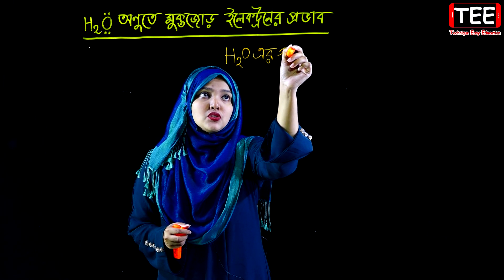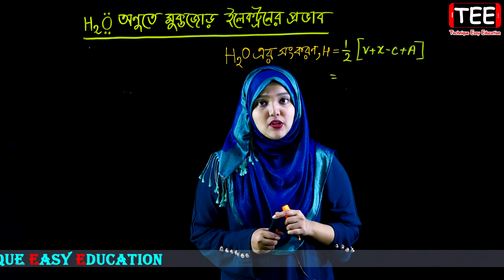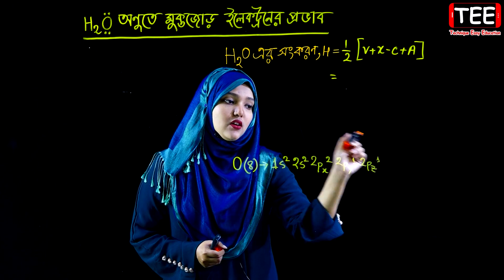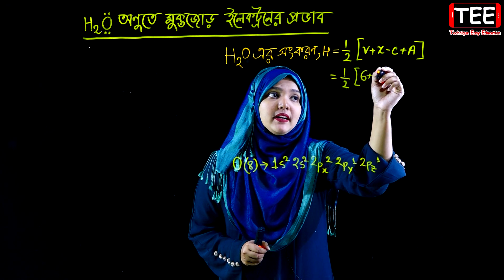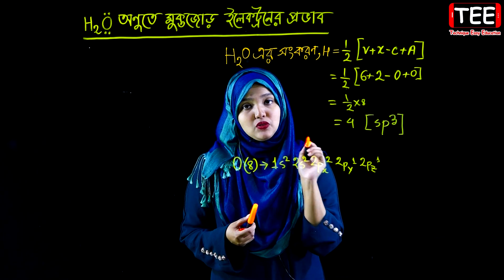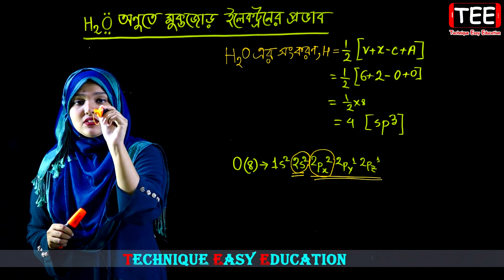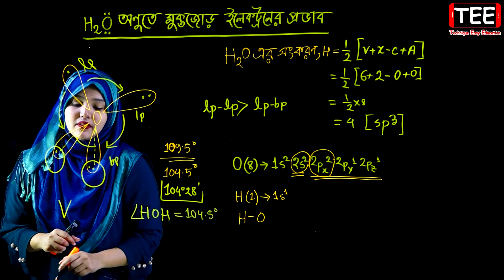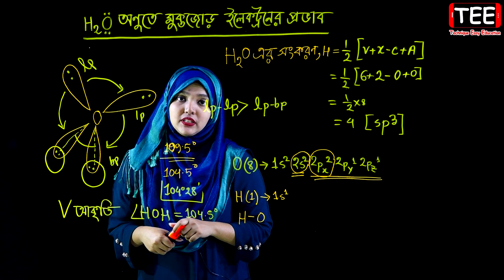H2O অণুতে মুক্তজোড় ইলেকট্রনের প্রভাব || পর্ব ৭৩ || HSC Chemistry 1st Paper Chapter 3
H2O অণুতে মুক্তজোড় ইলেকট্রনের প্রভাব || মৌলের পর্যায়বৃত্ত ধর্ম  ও রাসায়নিক বন্ধন || পর্ব ৭৩ || এইচএসসি রসায়ন ১ম পত্র তৃতীয় অধ্যায় || HSC Chemistry 1st Paper Chapter 3 || Periodic Properties and Chemical Bond